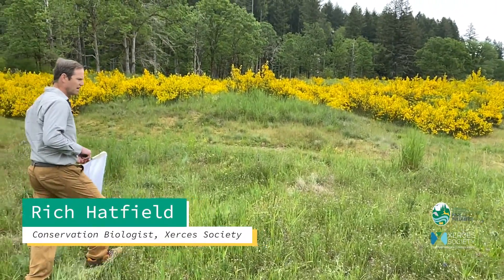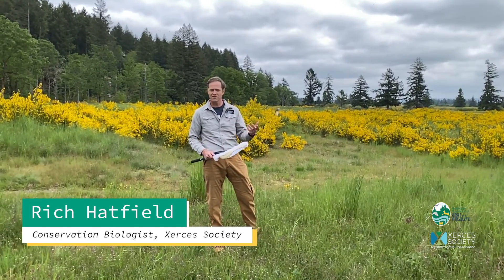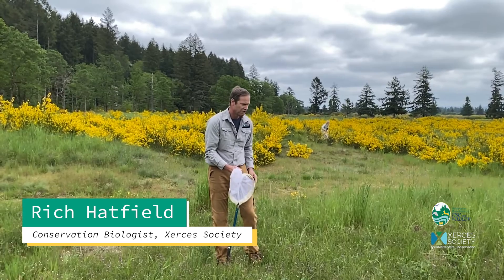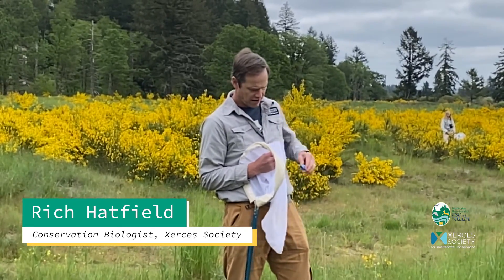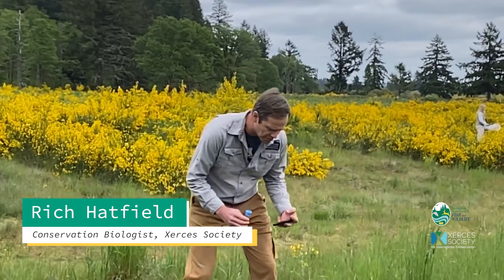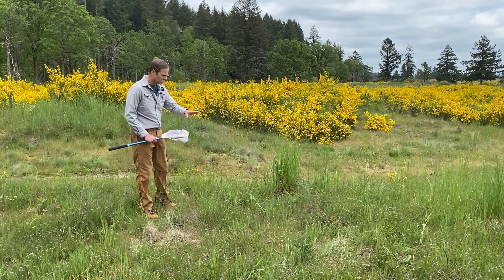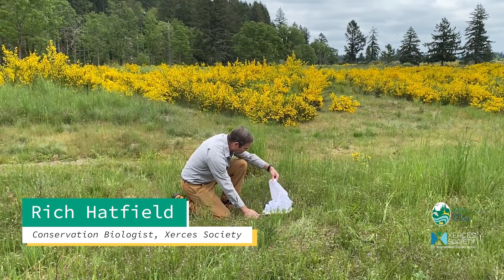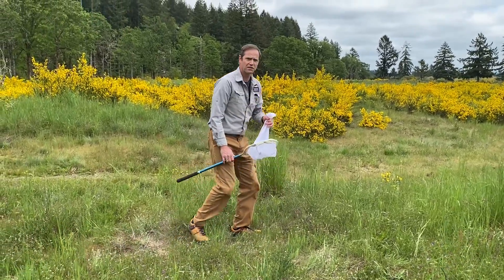Capturing a bumble bee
The Western States Bumble Bee Atlas will establish a regionwide network to gather data to provide a better understanding of bumble bee distributions and habitats including 4 western bumble bee species of conservation concern. This project builds on work done since 2018 by the Pacific Northwest Bumble Bee Atlas, a collaboration between state agencies and conservation organizations in Oregon, Washington, and Idaho. Fueled by volunteer community scientists, the atlas gathers data throughout the region that helps shape conservation work. The project is funded by the U.S. Fish and Wildlife Service’s Wildlife and Sportfish Restoration program through a competitive State Wildlife Grant, and partnering with Idaho Department of Fish and Game, Oregon Department of Fish and Wildlife, California Fish and Wildlife, and the Xerces Society for Invertebrate Conservation.  Watch our series of videos for an inside view of how you can help.